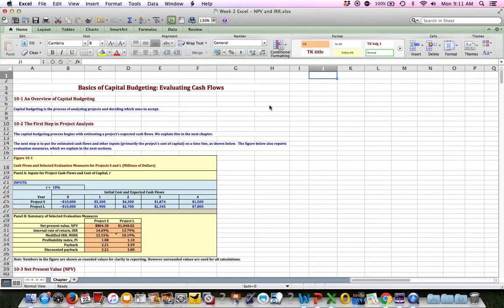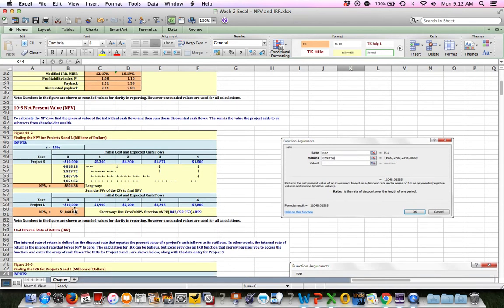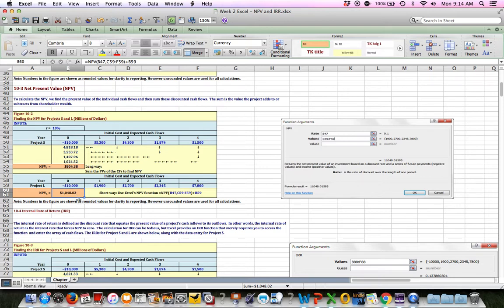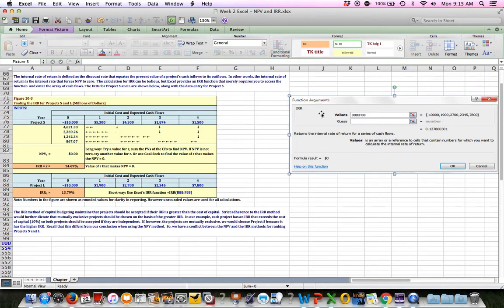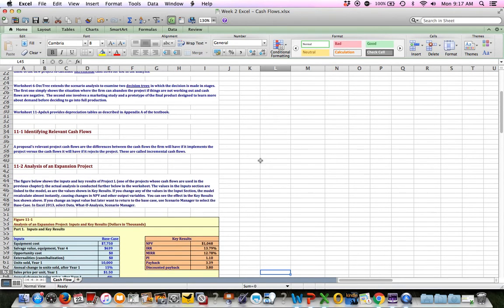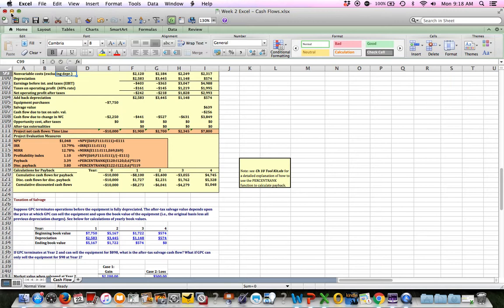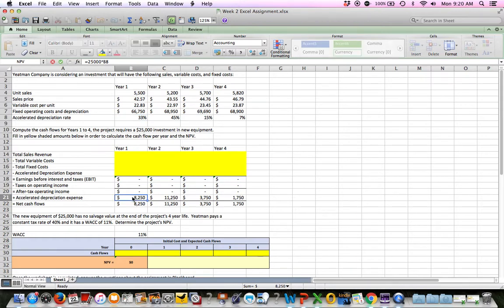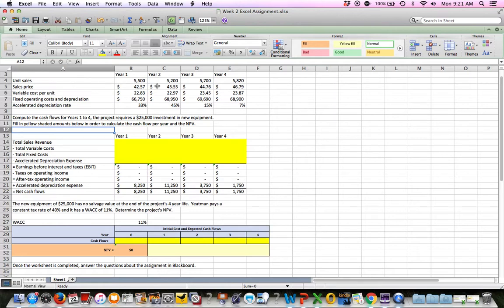BUS 606 Week 2 Excel Examples